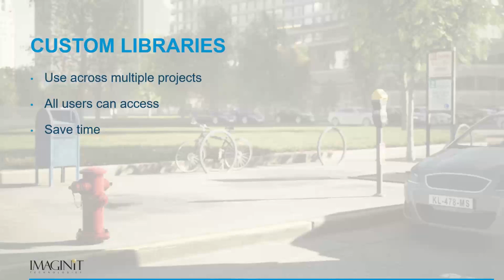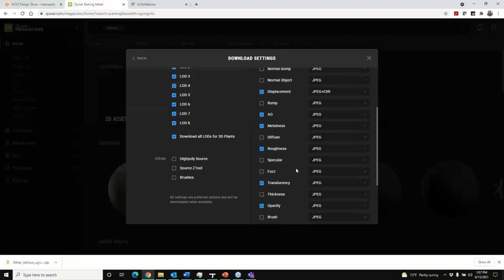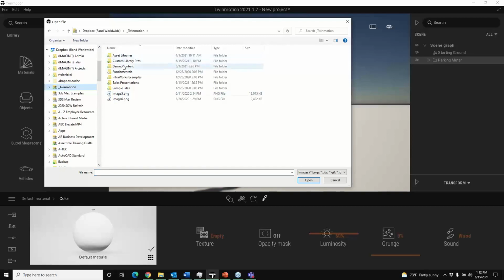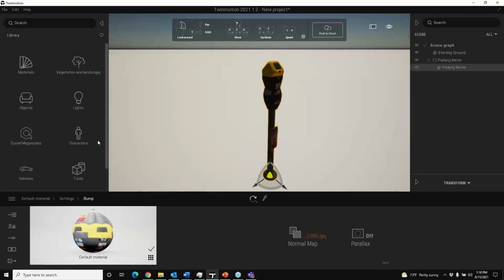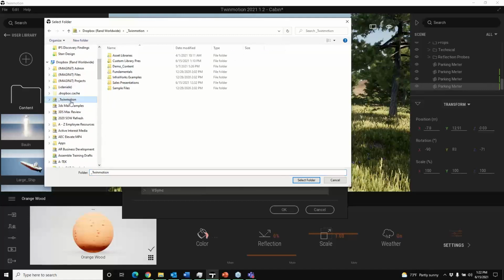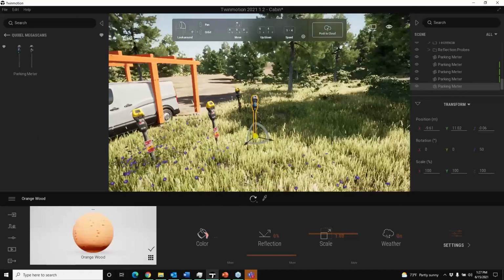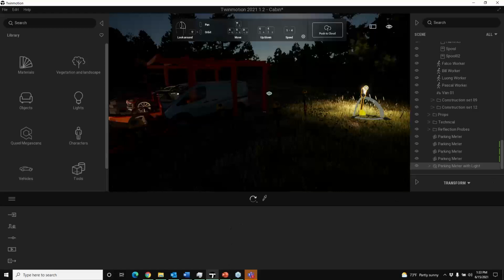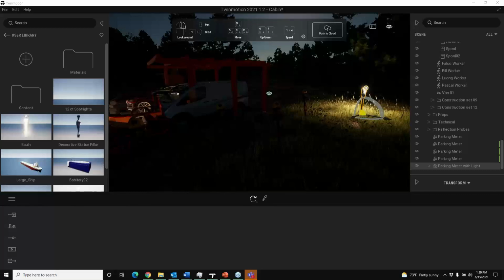Building Custom Libraries in Twinmotion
Twinmotion expert Vince Daniele teaches us everything me need to know about creating custom content libraries in Twinmotion 2021.1. In this session he demonstrates methods of bringing in 3D assets, creating new materials. and saving them to the Custom User Library. Vince also talks about best methods for sharing the custom libraries between users via network drives or through cloud storage.